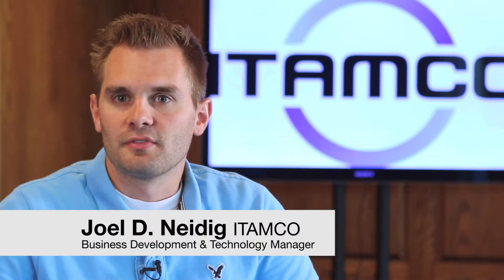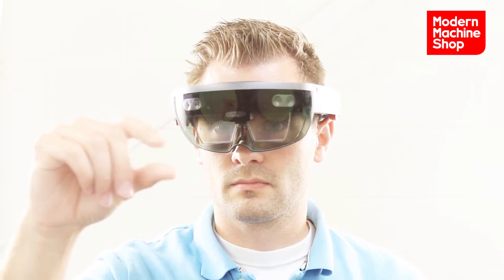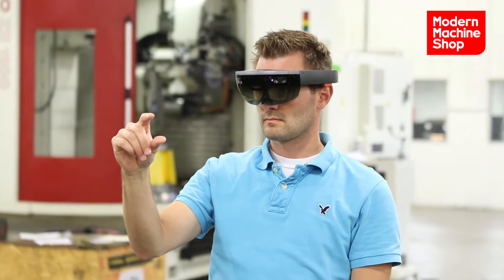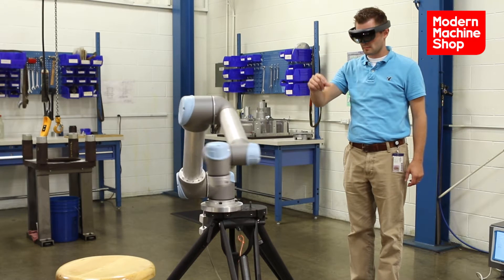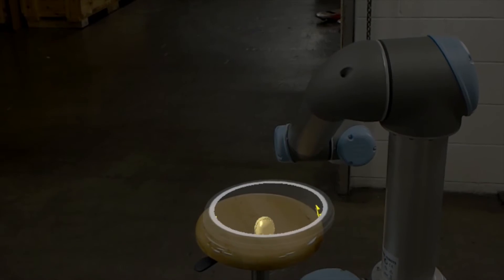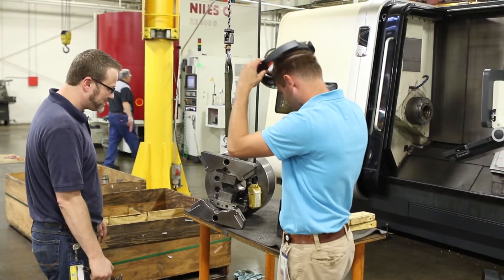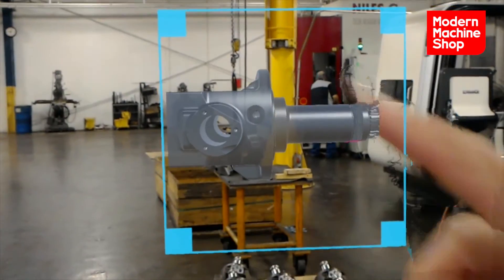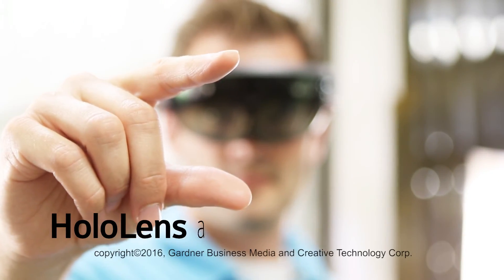Hololens: A View of the Future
Learn how ITAMCO, a producer of precision machined components, is using Microsoft's Hololens, an augmented-reality headset, to virtually see various steps of the manufacturing process. This helps engineers to see various components of their design to see what works the best.